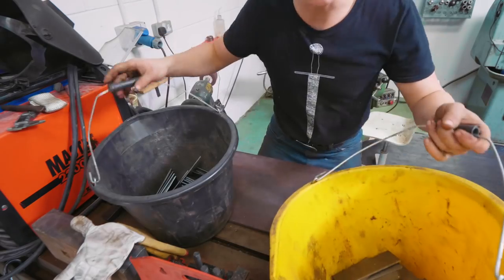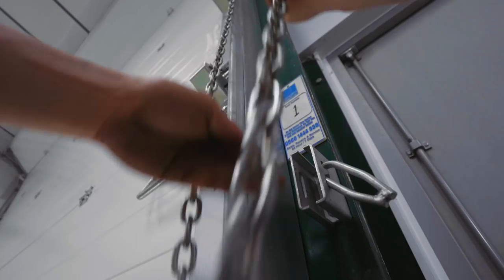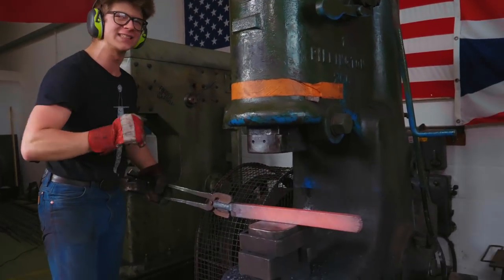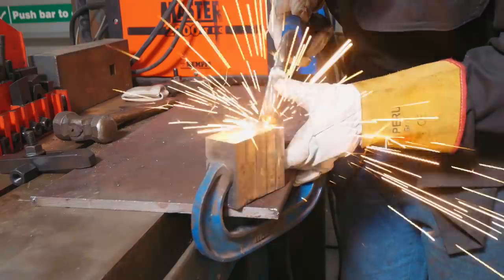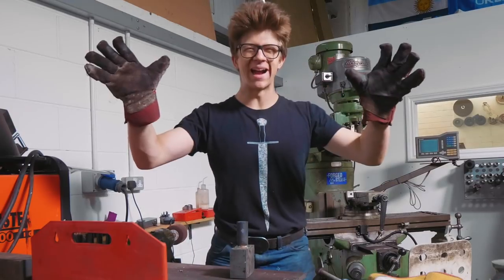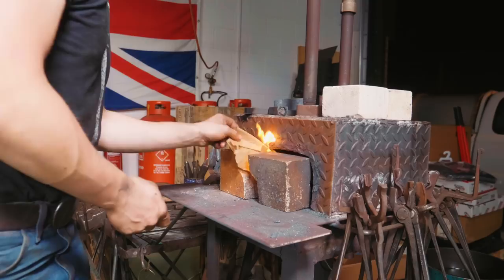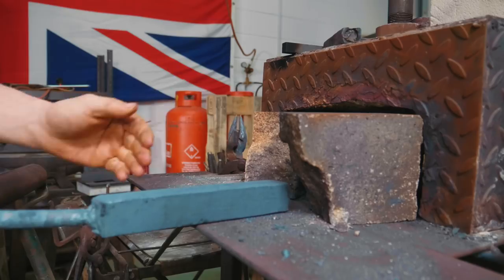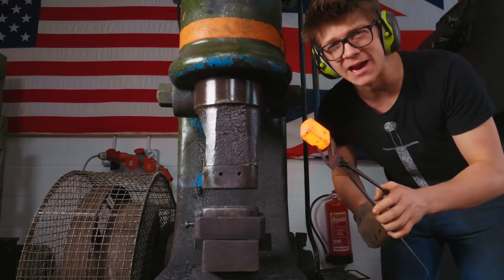FORGING DAMASCUS FOR A FOLDING KNIFE! With Simple Little Life!!!!